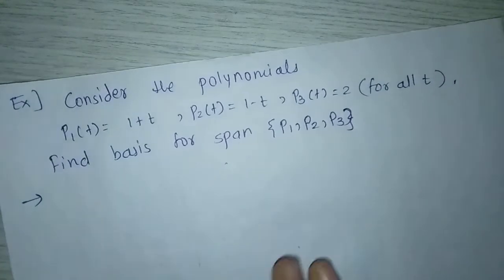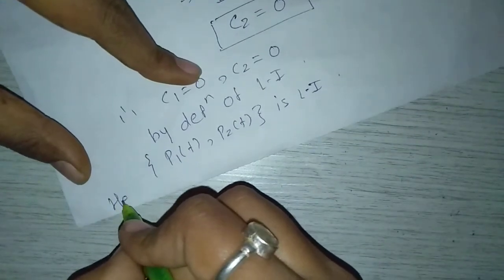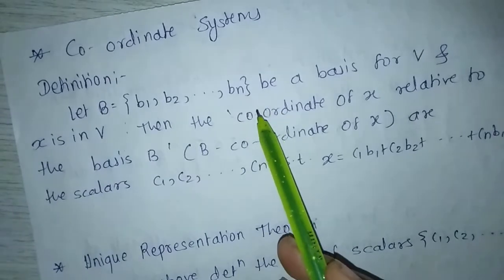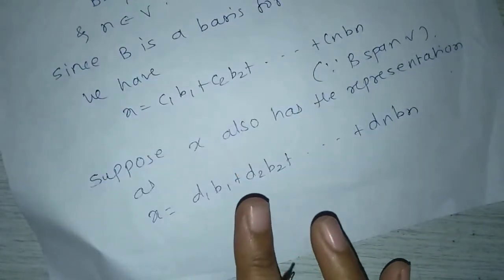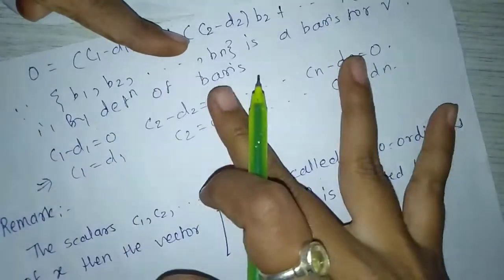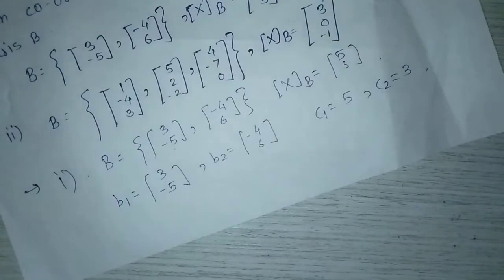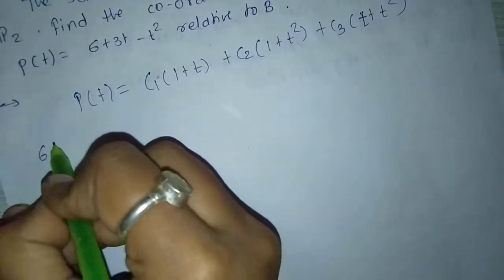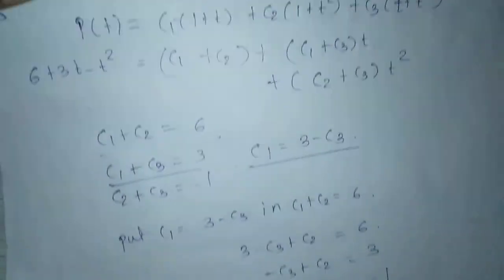F.Y.B.Sc.(Comp. Sci.(Maths)). Semester-II.Paper-I: Linear Algebra.Ch1: Vector Spaces(Part-13)